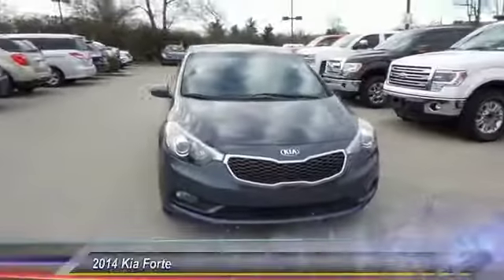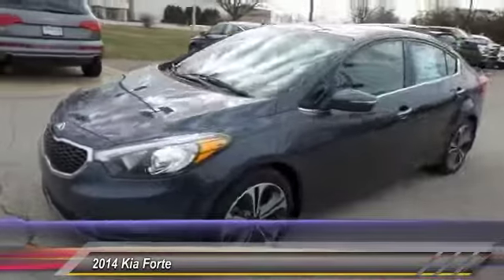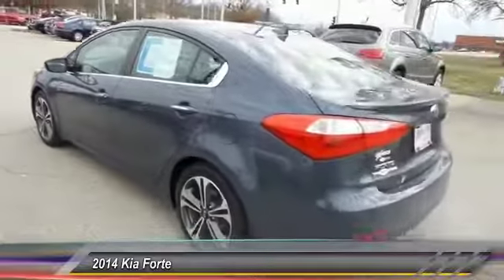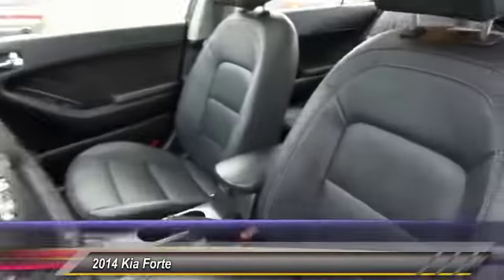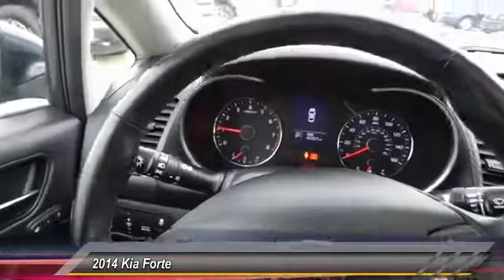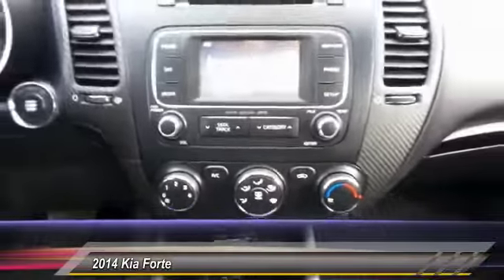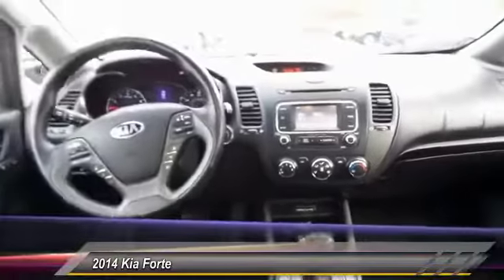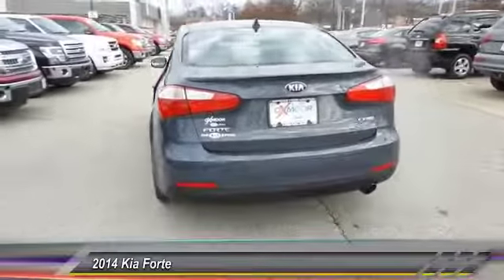2014 Kia Forte Louisville, Lexington, Elizabethtown, KY New Albany, IN Jeffersonville, IN 34333A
U 2014 Kia Forte
Oxmoor Ford: Servicing Louisville, Kentucky near Lexington and Elizabethtown, KY, and
New Albany, and Jeffersonville, Indiana.
2014 Kia Forte  - Stock#: 34333A - VIN#: KNAFZ4A81E5067287

Oxmoor Ford
100 Oxmoor Ln

2014 Kia Forte VEHICLE DETAILED, SUNROOF/MOONROOF, LEATHER, CLEAN CARFAX, ONE OWNER, LOCAL TRADE, ALLOY WHEELS, 2014 Kia Forte EX, Forte EX, 4D Sedan, 2.0L I4 DOHC Dual CVVT, 6-Speed Automatic, FWD, 7.0J x 17 Alloy Wheels, Power Sunroof. New Price! CARFAX One-Owner. 36/24 Highway/City MPGbrClean CARFAX.brThank you for visiting Oxmoor Ford -- Louisville's Volume Leader and Number One in Certified Sales. Reviews:brbr  * Spacious interior for both sedan and coupe; many upscale features available; strong engines on EX and SX trims; easy-to-use controls; lengthy warranty coverage. according to Edmundsbr  * The peppy, economical, four-door Kia Forte has been redesigned for 2014! It's larger and roomier than the previous generation of Fortes, and boasts a new, sportier exterior. As with all Kia models, the 2014 Forte packs a lot of bang for your buck. The quieter engine and refined suspension mean a pleasant ride that feels like a larger, more expensive car. You can choose either the six-speed manual transmission, only available in the LX trim, or the six-speed automatic with overdrive that is standard in the EX and an option in the LX. Depending on your choice of trim, you'll enjoy fuel economy ranging from an EPA estimated 24 MPG in the city, to 37 MPG on the highway. The trunk is generously-sized, larger than most compact vehicles, meaning you can fit all your gear, from groceries to golf clubs. Standard equipment includes steering wheel mounted audio controls, electronic stability control, and heated door mirrors. For added style, consider the available Premium Package, with items such as leather seat trim, power sunroof, push button start, ventilated driver's seat and heated steering wheel. The Forte is also offered as a five-door hatchback, and the sporty two-door Forte Koup, each having its own unique specifications, capabilities, and package specifics. as reported by The Manufacturer SummarybrbrAwards:br  * 2014 KBB.com 10 Tech-Savviest Cars Under $20,000   * 2014 KBB.com Brand Image Awards